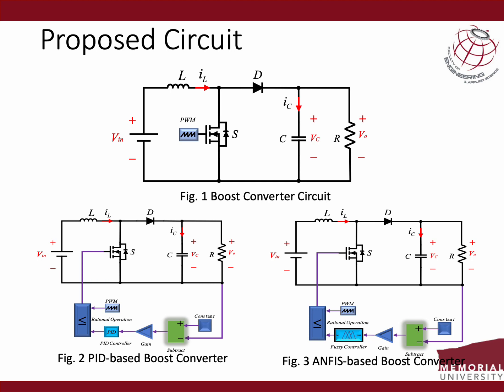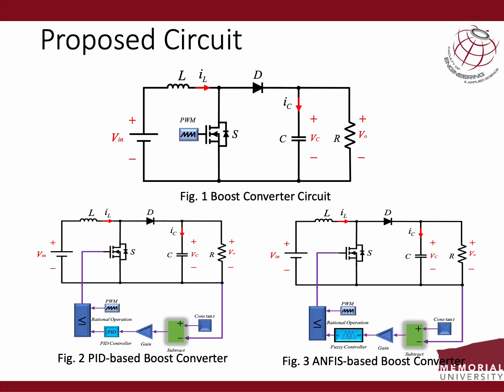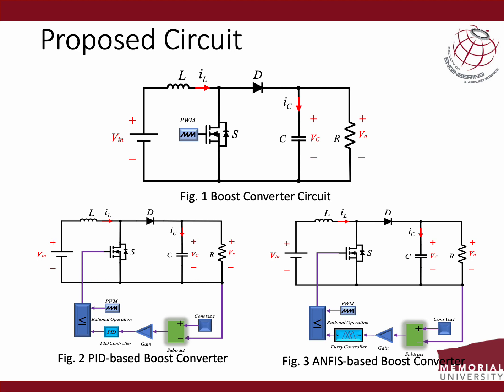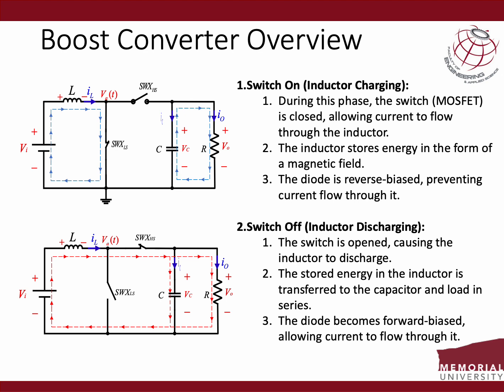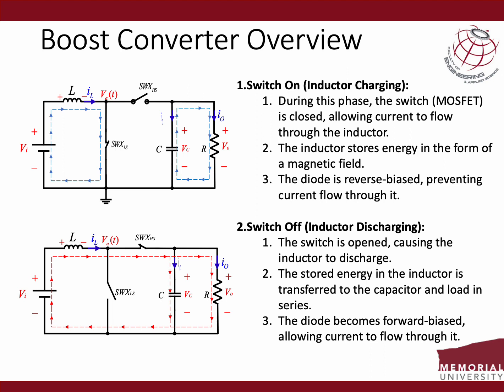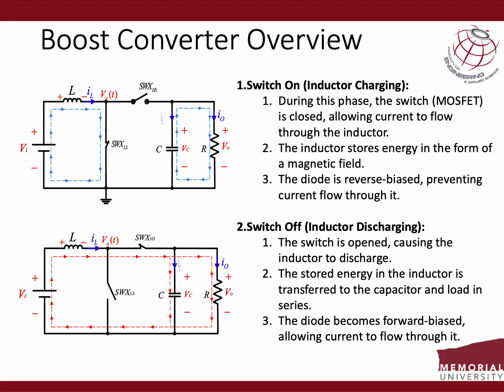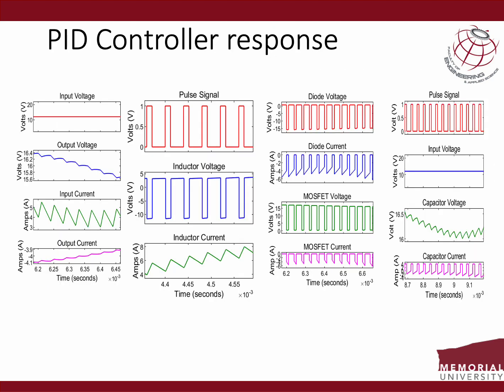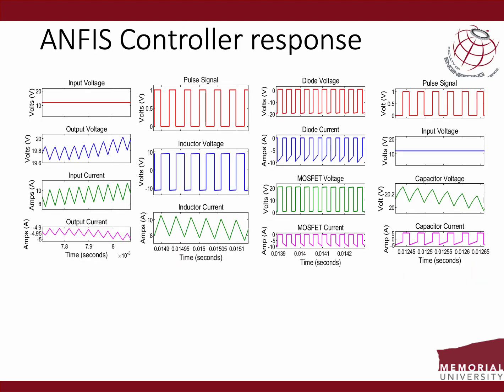Design of ANFIS Converter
Design of ANFIS Converter using MATLAB